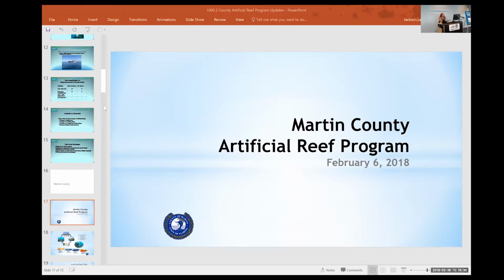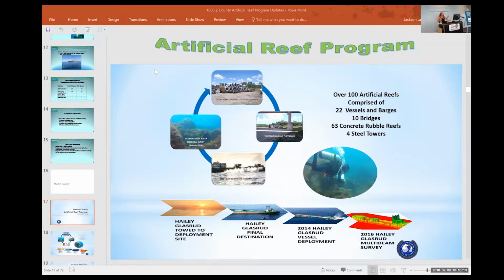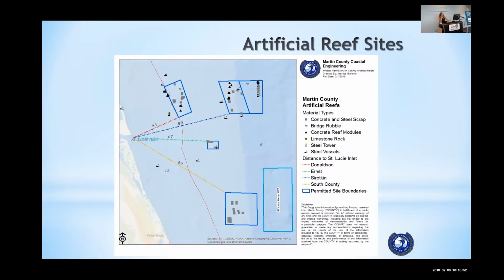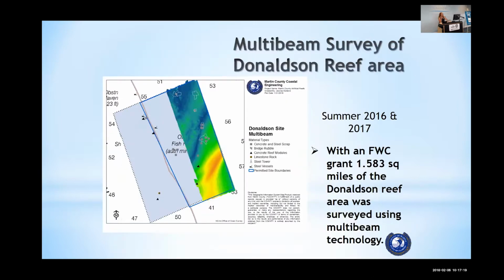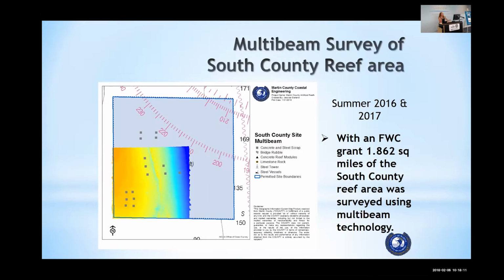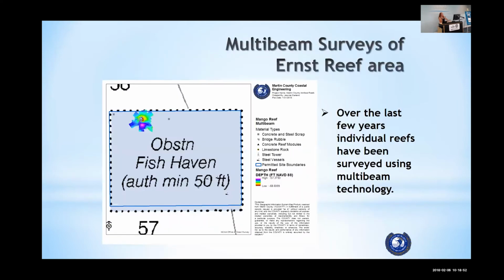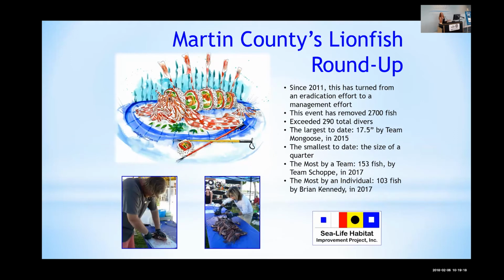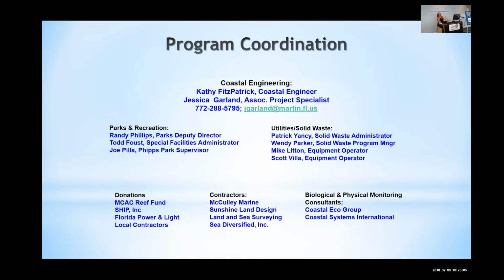Martin County Artificial Reef Program Updates and Feedback | 2018 SE FL Artificial Reef Workshop